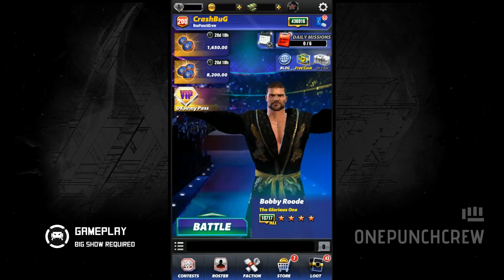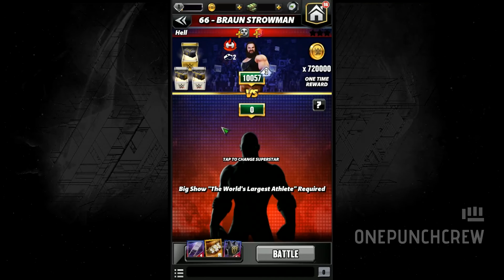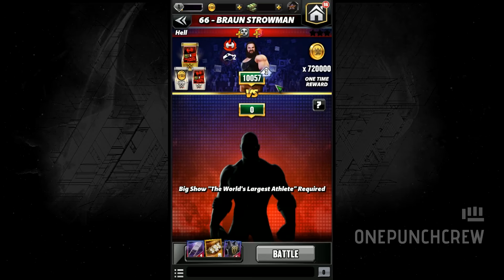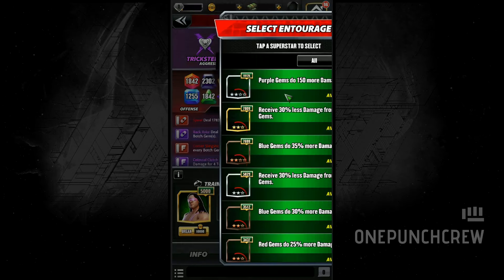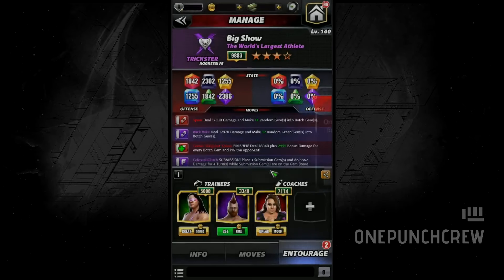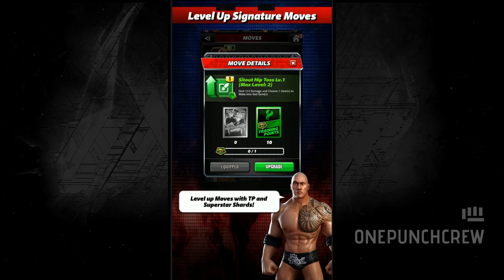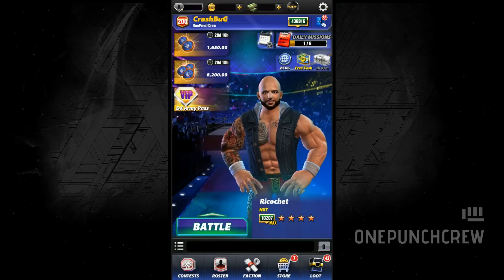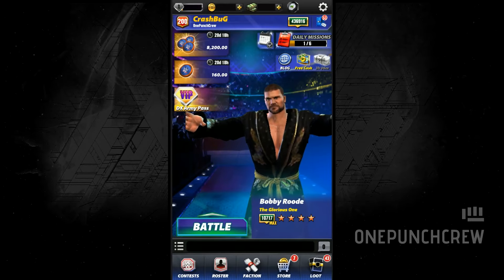Invading Area 66 [Hell] - Restricted Node - WWE Champions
European Tour 66 Boss Battle with 4SB vs 4SB